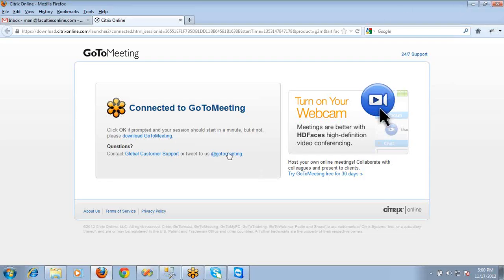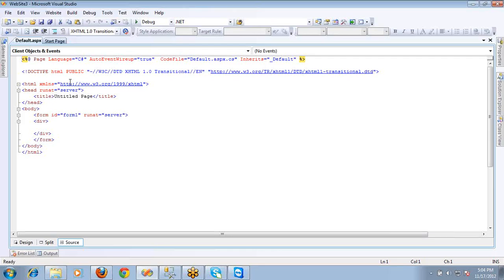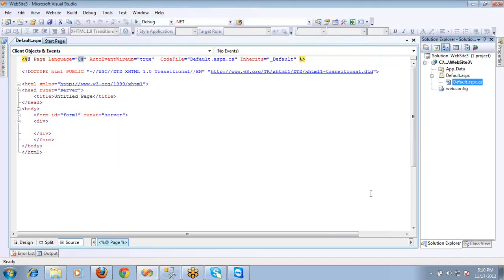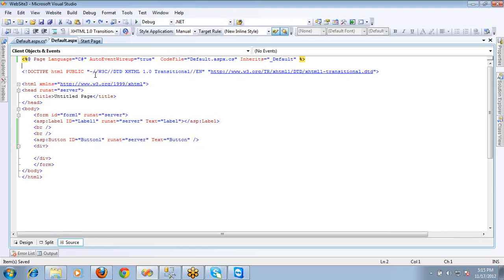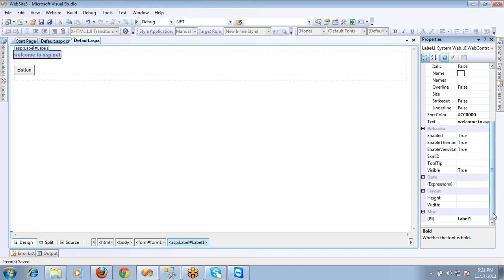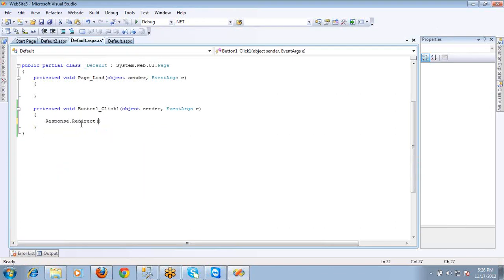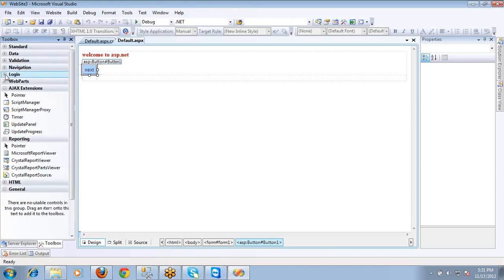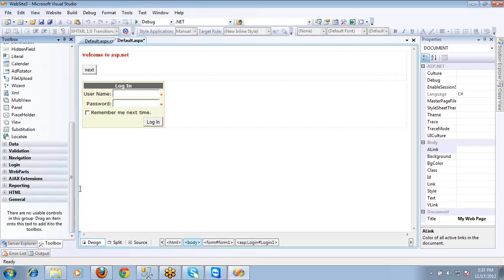SAP PP - Clase 11